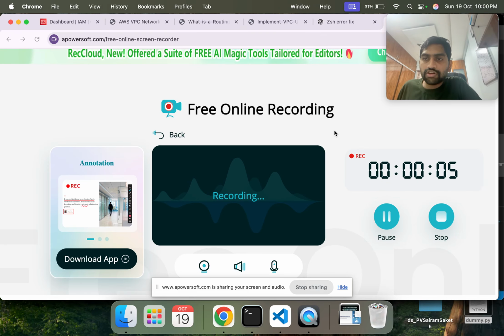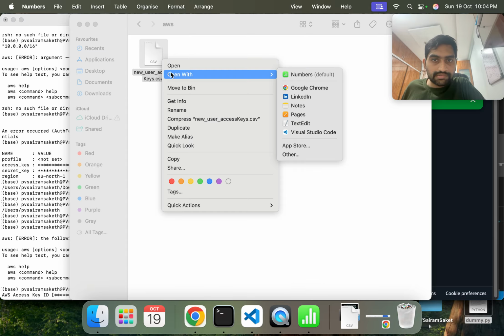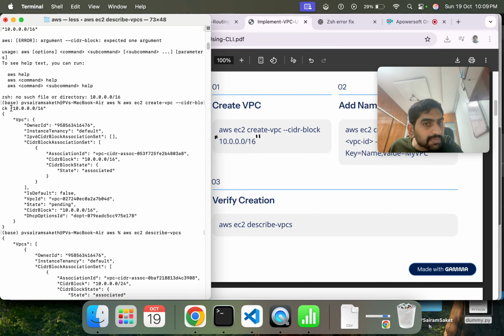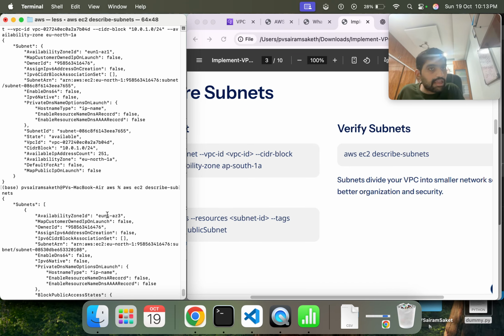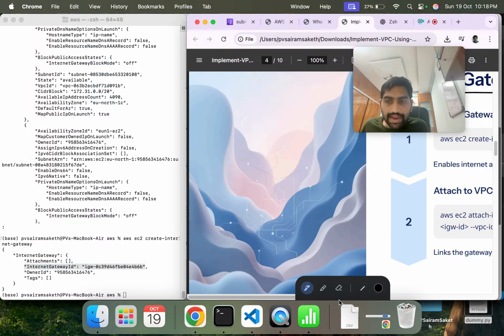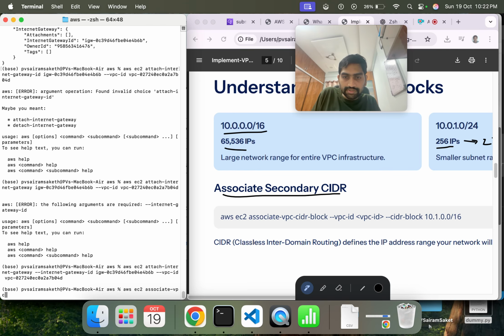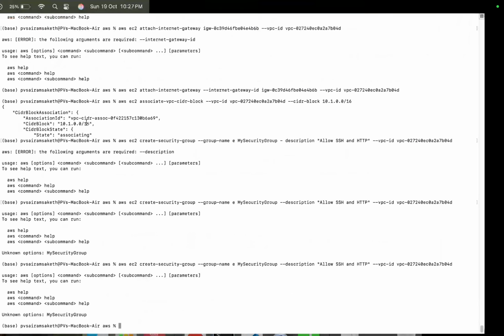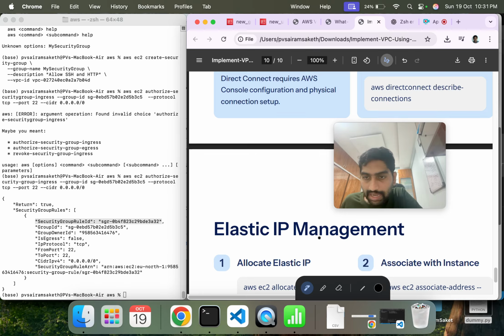Lecture 18 - AWS CLI Networking Part 1 | Create VPC, Subnets, CIDR & Security Groups Using AWS CLI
🎥 Lecture 18 - AWS CLI Networking | Create VPC, Subnets, CIDR & Security Groups Using CLI

In this lecture, we move from AWS Console to AWS Command Line Interface (CLI) and implement complete VPC Networking step-by-step.
You’ll learn how to set up and manage AWS networking resources using real AWS CLI commands.

🌐 Topics Covered:

1️⃣ VPC (Virtual Private Cloud)
🔹 What is a VPC and why it’s used
🔹 Types: Default VPC & Custom VPC
🔹 Created a Custom VPC using AWS CLI (CIDR – 10.0.0.0/16)

2️⃣ Subnets
🔹 Created Public and Private Subnets using CLI
🔹 Associated subnets with the VPC
🔹 Example: 10.0.1.0/24 and 10.0.2.0/24

3️⃣ CIDR (Classless Inter-Domain Routing)
🔹 Understanding how CIDR defines IP ranges
🔹 Selected correct CIDR blocks for VPC and Subnets
🔹 Implemented CIDR allocation using AWS CLI

4️⃣ Security Groups
🔹 Created Security Groups using CLI
🔹 Added inbound and outbound rules
🔹 Explained how they act as virtual firewalls for instances

🧠 Hands-On Implementation:
✅ Fully implemented using AWS CLI
✅ Verified resources through the AWS Console

Materials used here -